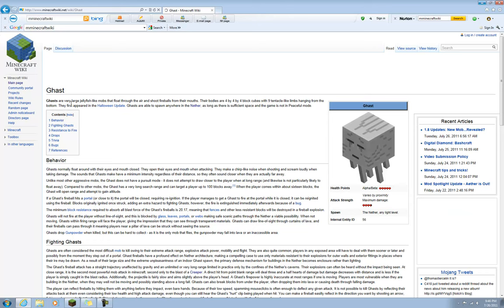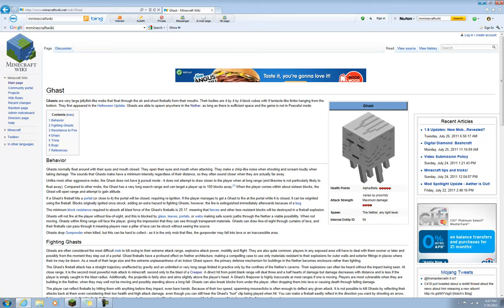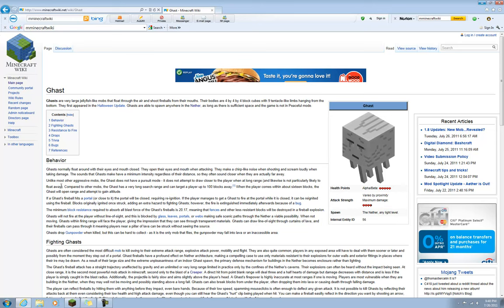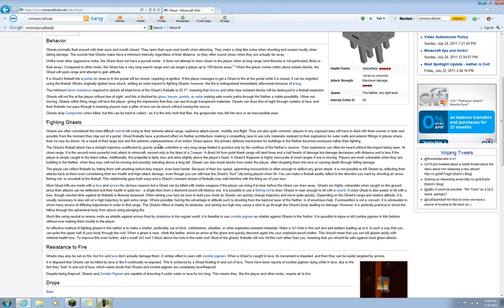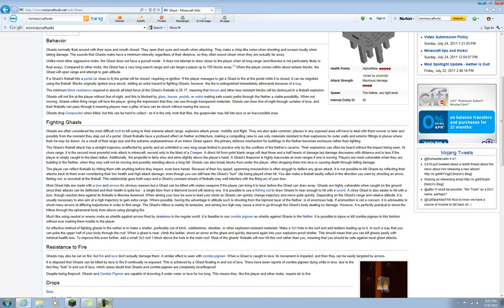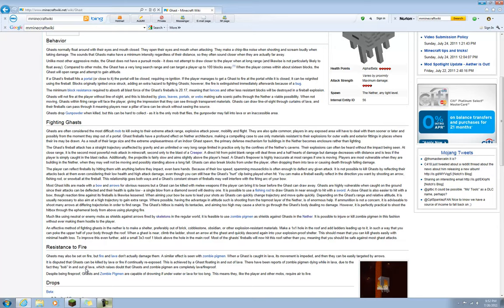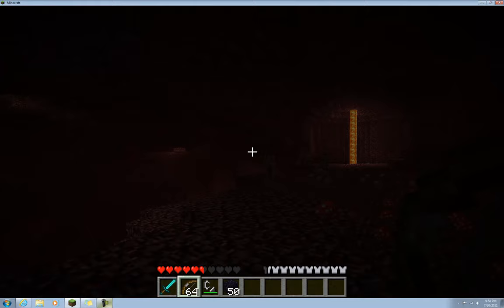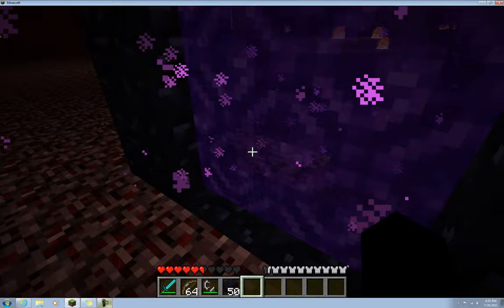Salvation - Monsters of Minecraft: Ghast (ep. 44)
Fists do 1 heart of damage. Wood swords do 2.5, stone swords do 3.5, iron swords do 4.5, and diamond swords do 5.5. Bows and arrows do 2 hearts of damage.

Minecraft username: Scasma

Steam username: Scasma

TrackMania Nations Forever username: Scasma

Skype: Ringlord2010

Terraria username: Scasma